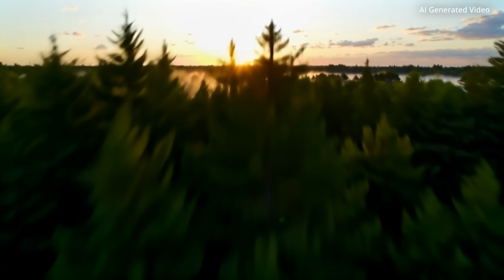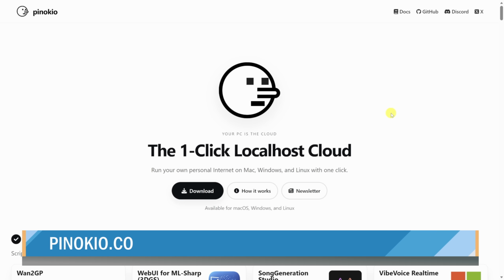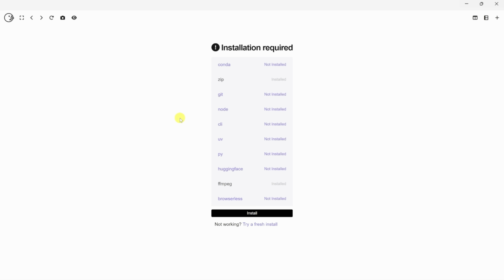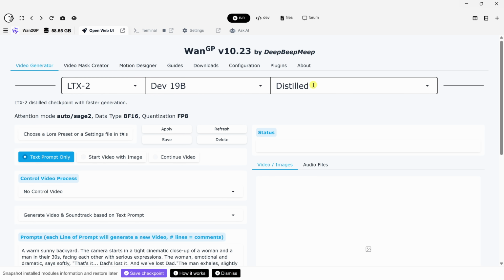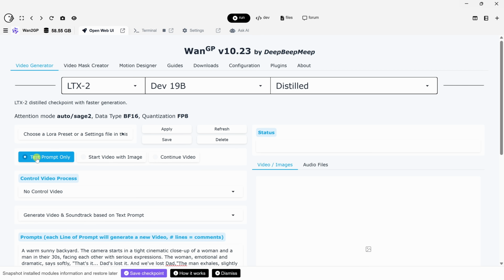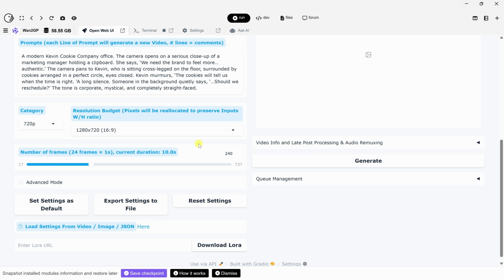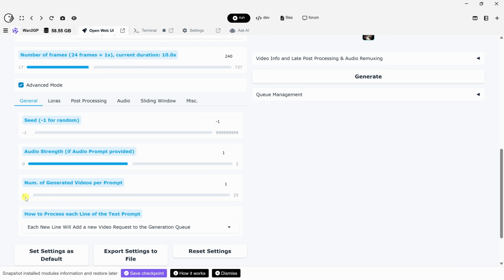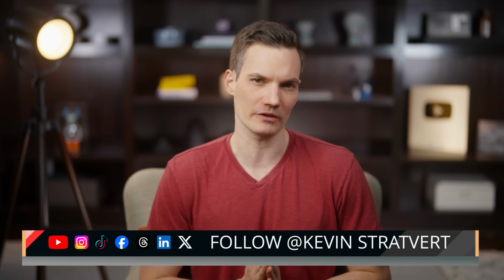Free AI Video Generator on Your PC (No Subscriptions, No Limits)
Want to generate AI videos for free, directly on your own PC? In this video, I’ll show you how to run powerful open-source AI video models locally, with no subscriptions, no usage limits, and full privacy.

We’ll walk step-by-step through installing Pinokio, a one-click installer that makes running AI tools easy and then use Wan2GP to generate videos using models like LTX-2 and Wan. These models don’t just create video, they can also generate audio, sound effects, and narration alongside your clips.

You’ll learn:
- What hardware you need (and how much VRAM really matters)
- How to install everything with just a few clicks
- How to generate videos from text prompts or images
- How long generation actually takes on a consumer GPU
- Where all your generated videos are stored locally

If you want cloud-quality AI video generation without cloud costs, this is one of the best setups you can run today.

⌚ TIMESTAMPS
00:00 – Introduction
00:42 – System requirements
01:32 – Install Pinokio
02:35 – Install Wan2GP for AI video
03:37 – Launch the local web interface
04:21 – Use LTX-2 Model
05:33 – Optimize performance settings
06:06 – Generate video from text prompt
10:07 – Animate a video from an image
11:01 – Find all generated video files locally
11:35 – Wrap up and final thoughts